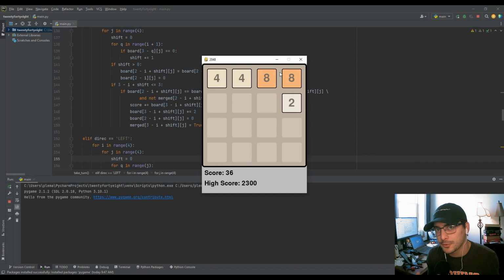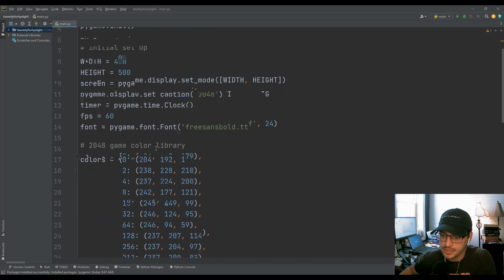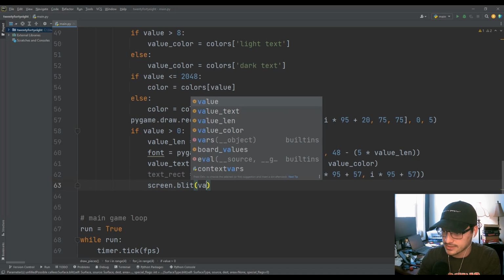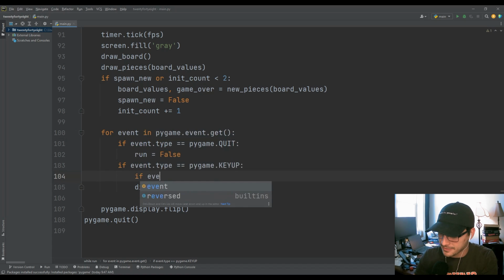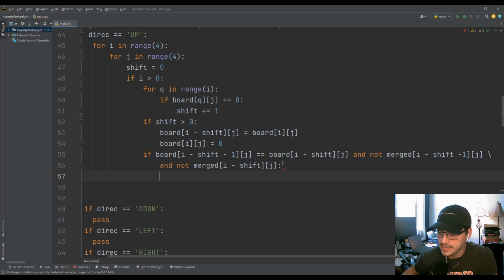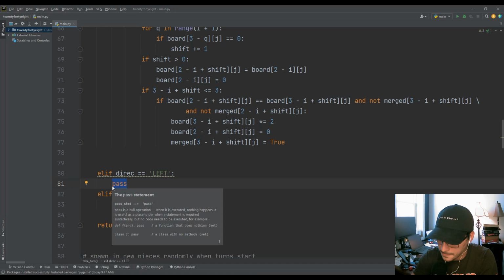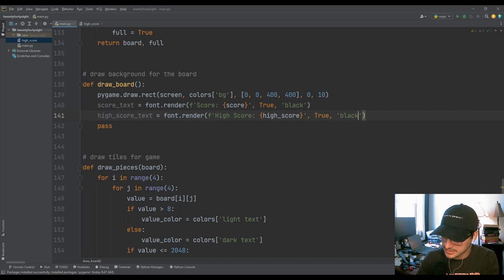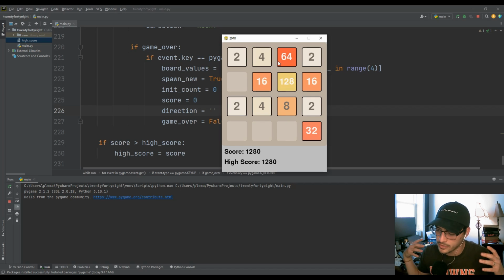How to Make the Classic 2048 Game in Python! (Pygame Code Tutorial)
In this tutorial I show you how to make the classic number combination game 2048, where you earn points and advance in the game by combining same numbered tiles to go up the powers of two!

2048 is a pretty simple game but requires some pretty intelligent array manipulation and this is a great programming challenge for novices or advanced programmers looking for a fun project! Thank you everyone who's been supporting the channel over the past months and thank you everyone for 1,500 Subscribers!!!

If you like this tutorial or have any questions about what you saw, be sure to let me know in the comments below, and let me know what else you'd like to see on the channel!

Timestamps:
00:00 Intro and Description
01:28 Setting Up PyGame!
05:57 Drawing the Basic Layout and Tiles
17:22 Resizing Text Based on Number of Characters
22:50 Randomly Spawn In New Pieces
30:45 Player Controls Setup!
37:00 Moving the Pieces Up!
45:25 Moving the Pieces Down!
51:55 Moving the Pieces Left!
55:15 Moving the Pieces Right!
1:00:12 Start Tracking Score and High Score!
1:05:30 How to Restart 2048 on Game Over!
1:11:45 Outro!